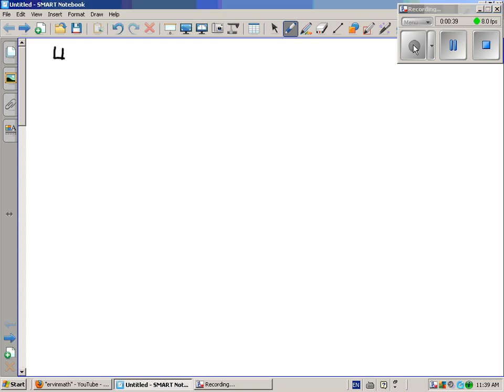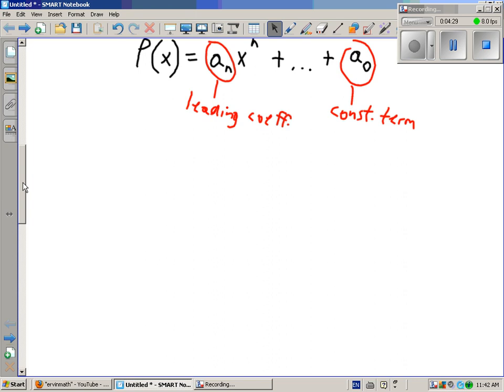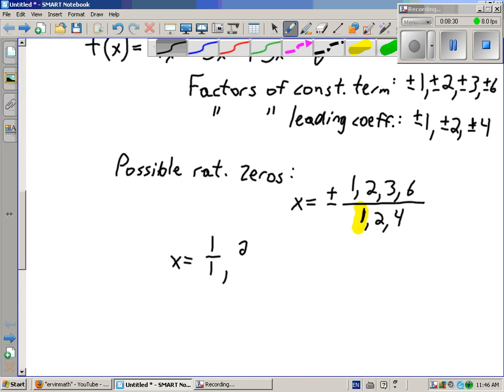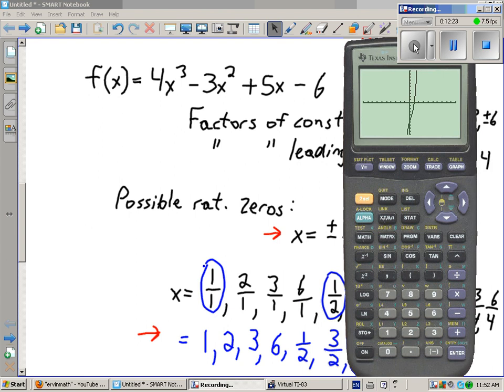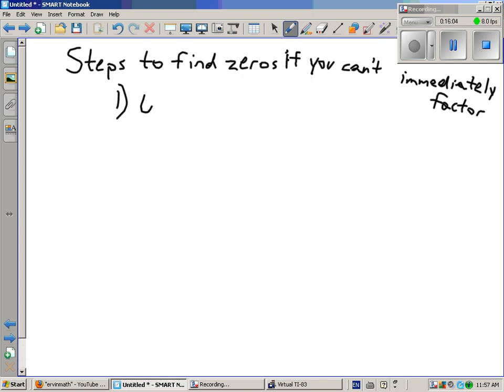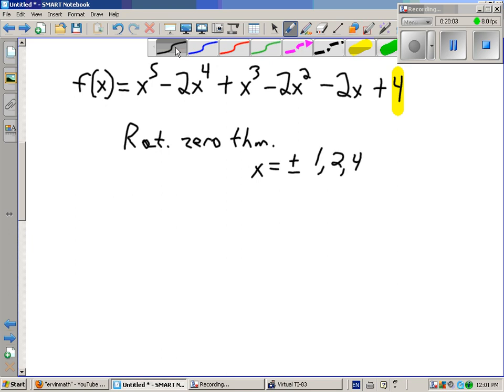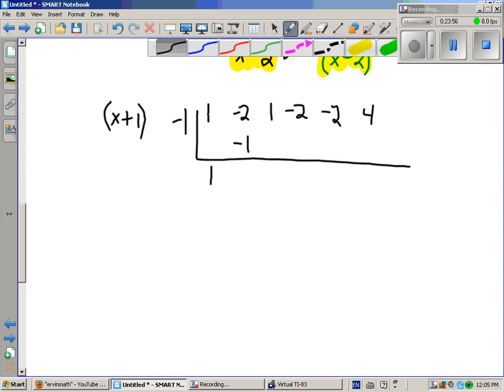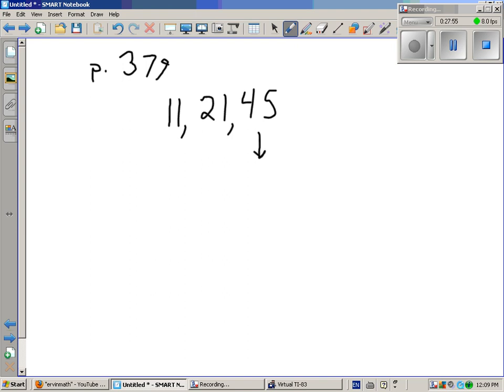AA2 4.4 Finding real zeros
A tutorial on how to find the rational real zeros of a polynomial.  We do not cover analytical techniques for finding irrational zeros in my class, so the Bisection method and other iterative means are skipped here.  As a side note, I misspoke at the beginning of this video lecture- a 5th order polynomial cannot have no zeros.